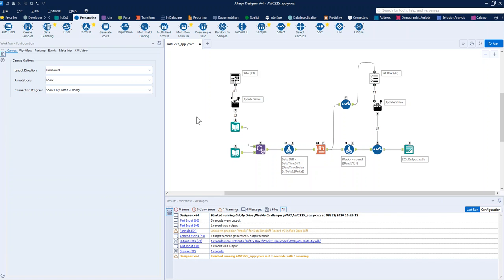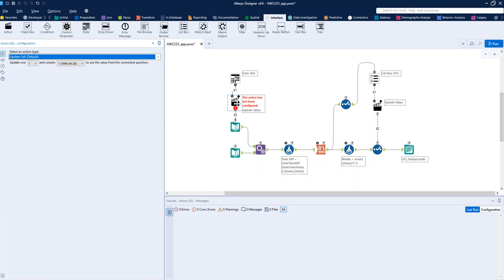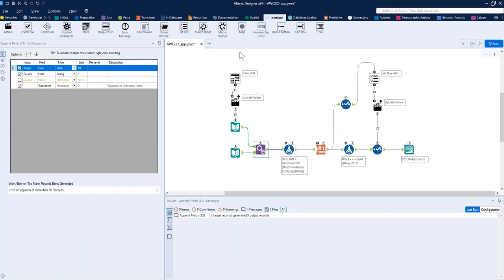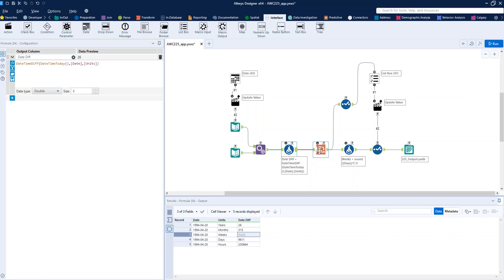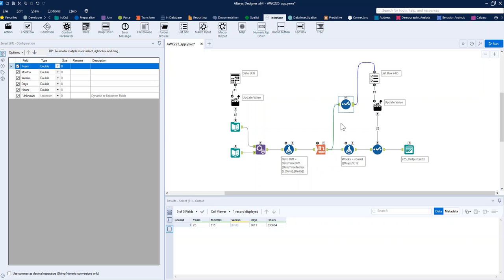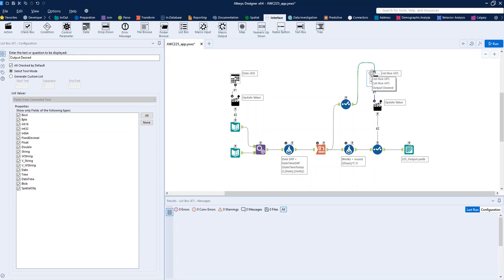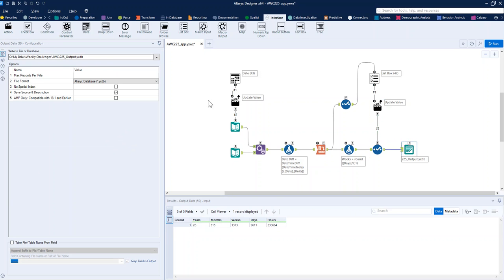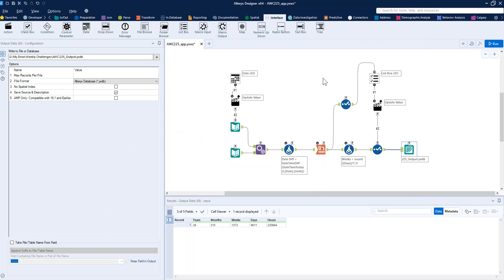Alteryx Weekly Challenge 225: Great app practice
This challenge is great for getting practice with the interface tools and building a simple app!